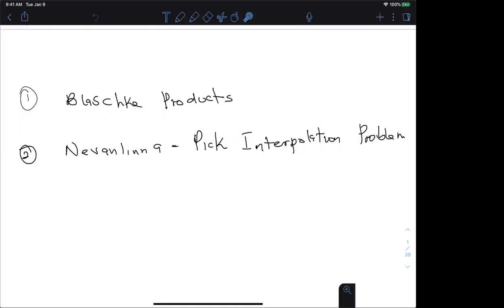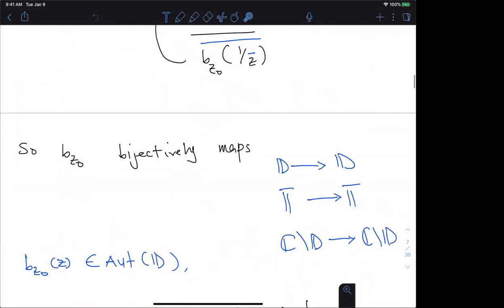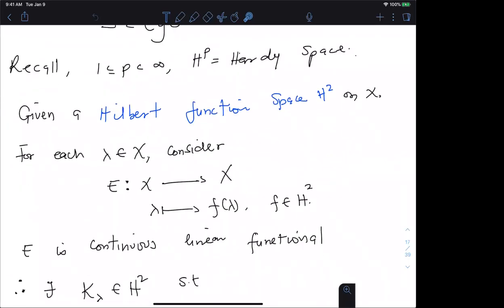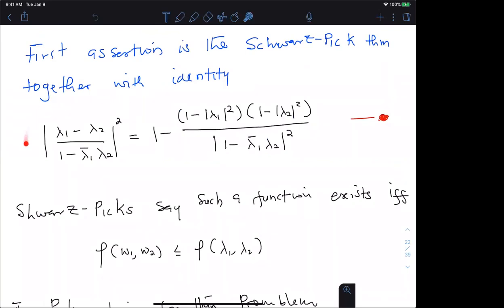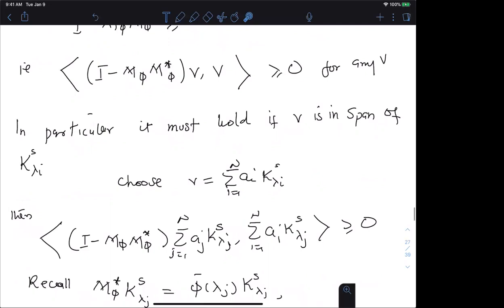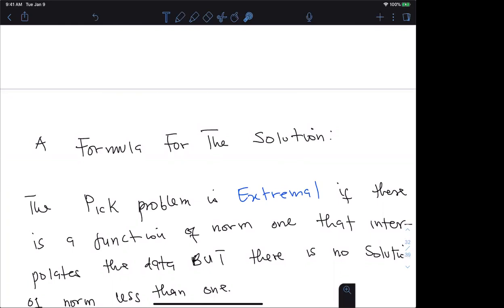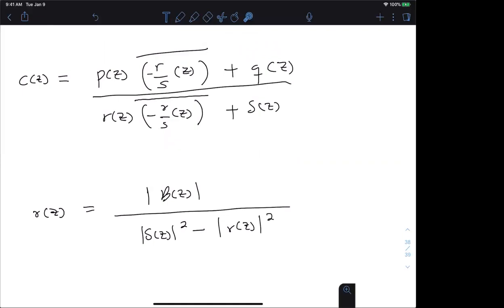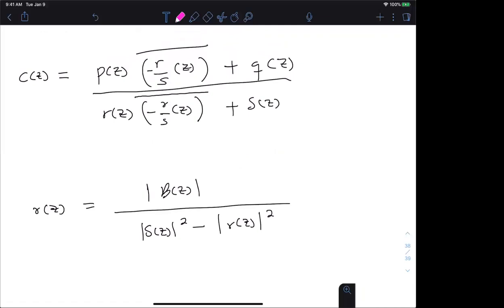The Nevanlinna-Pick Interpolation Problem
Title: The Nevanlinna-Pick Interpolation Problem

Speaker: John Kyei

Date: Thursday, July 2nd 2020

Time: 2:00pm

Abstract:
In this presentation, I will give an introductory discussion on the general Nevanlina-Pick Interpolation problem . Formulation of the Pick Problem and the nature of solutions to the Extremal Pick Problem. Subsequently, Nevalinna Formulation.
We will  also look at  the Finite Blaschke Products, Basic  analytic  and algebraic properties such as the characterizations of holomorphic functions on the disk, approximation and Differentiation of the Finite Blaschke Product.